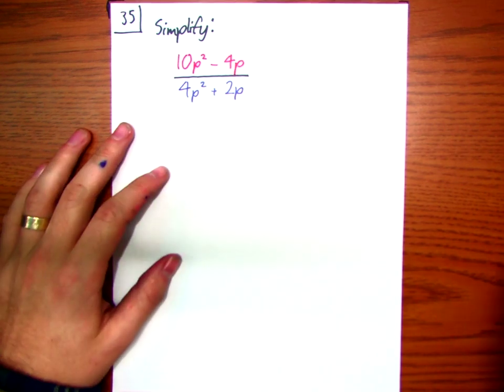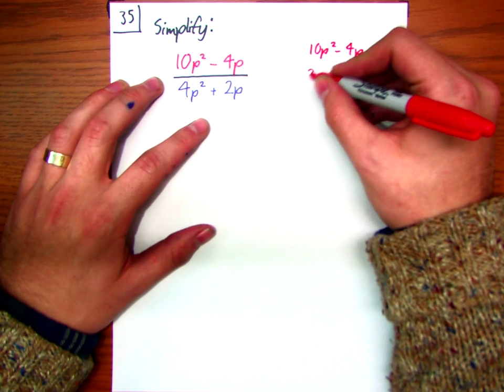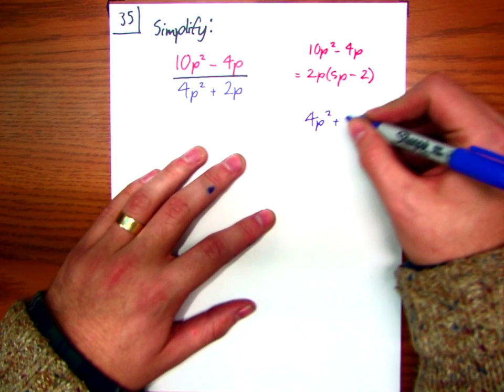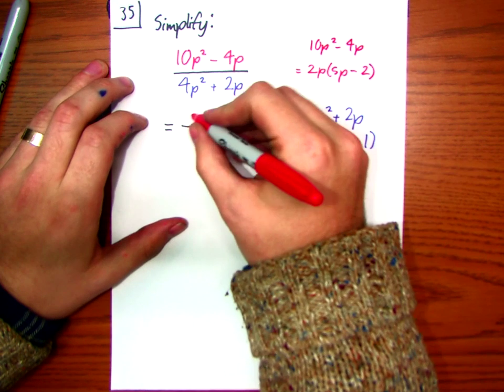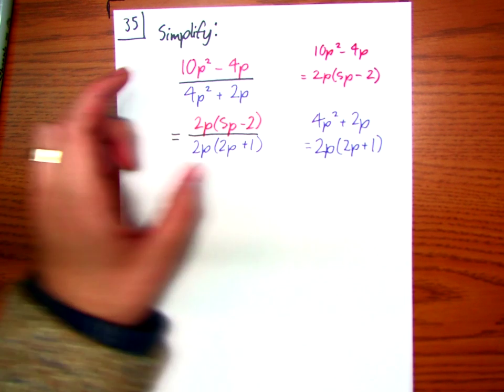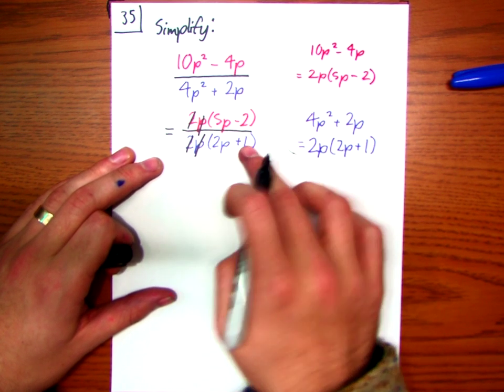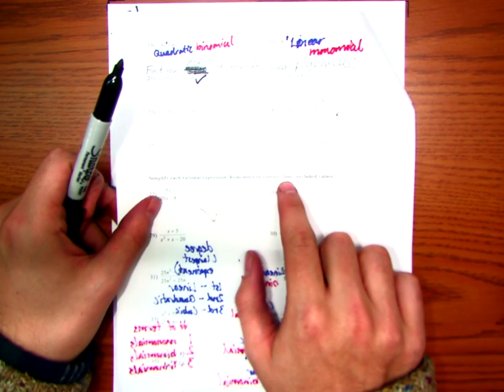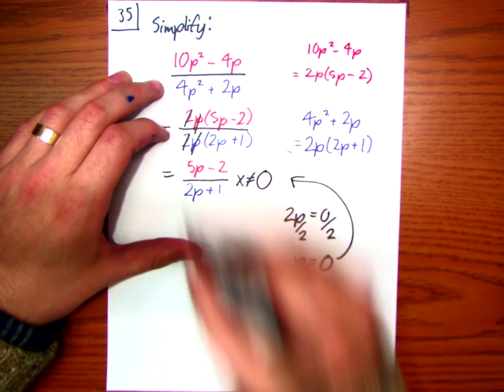Midterm Review P35